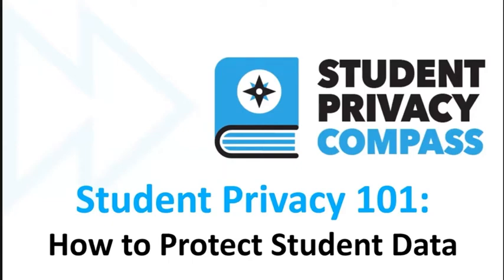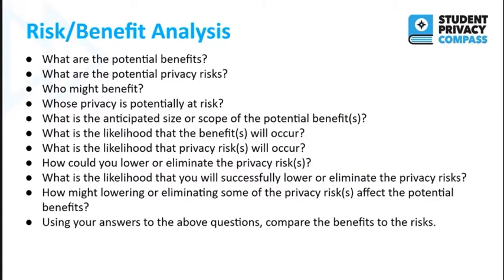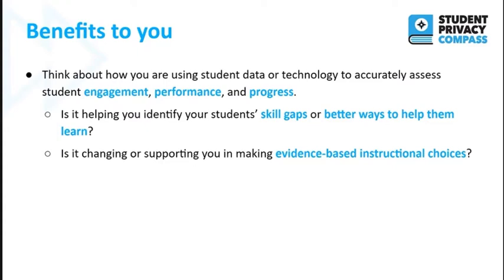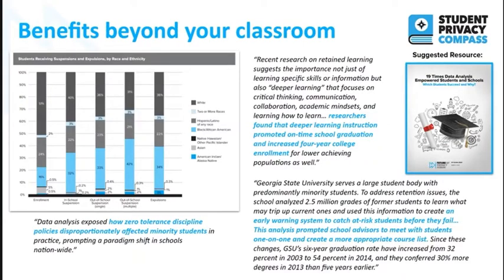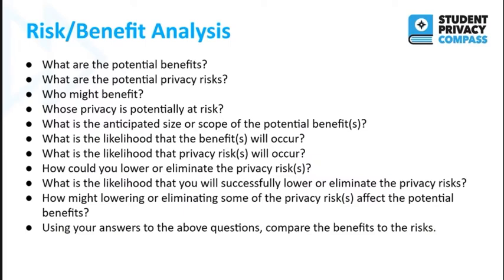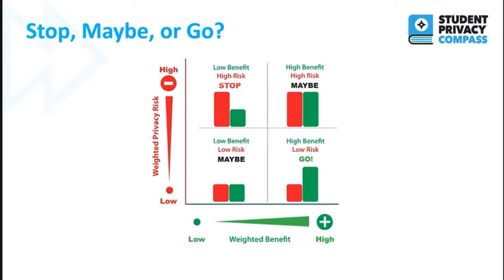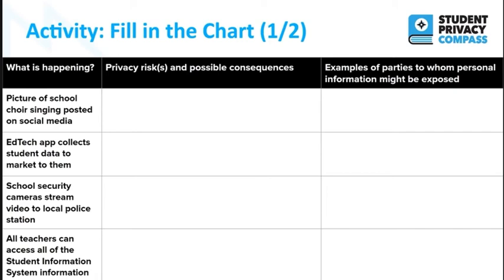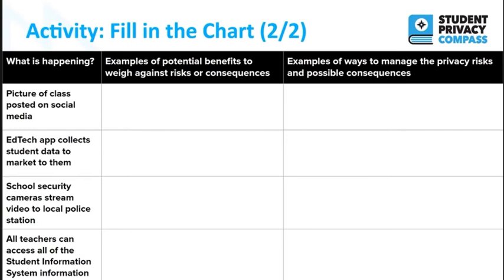Student Privacy 101: How to Protect Student Data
This short training explores different ways to evaluate and manage student privacy risks, and weigh those risks against the benefits to students.

Lorrie Faith Cranor, ‘I Didn’t Buy It For Myself’: Privacy and E-Commerce Personalization